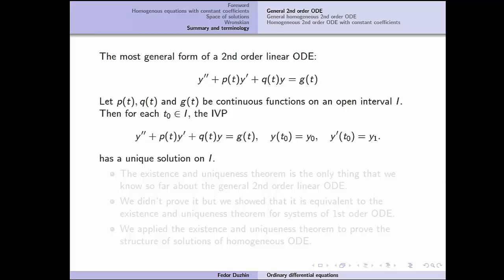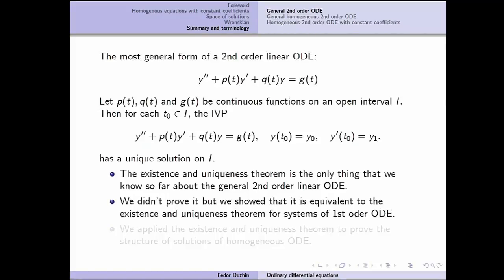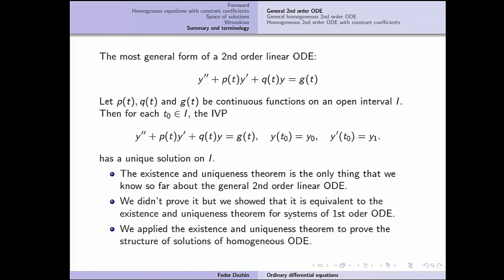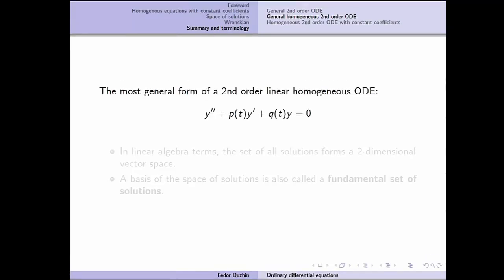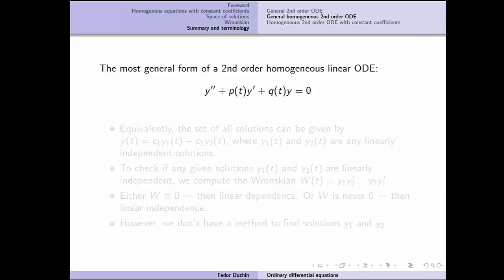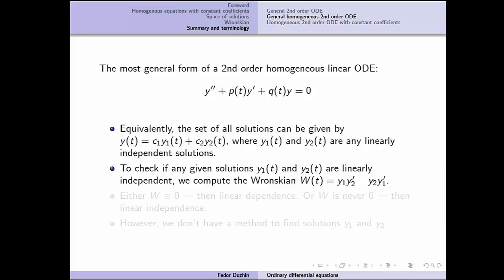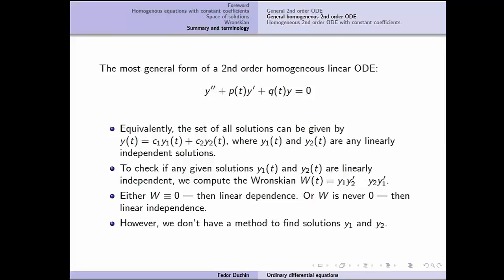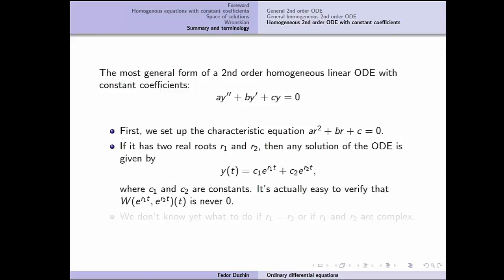ode week5 part08